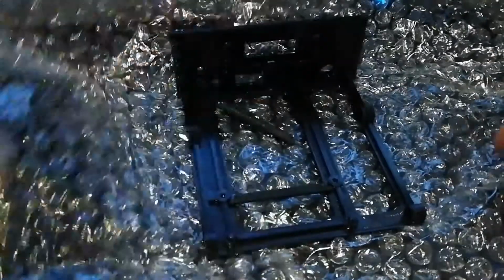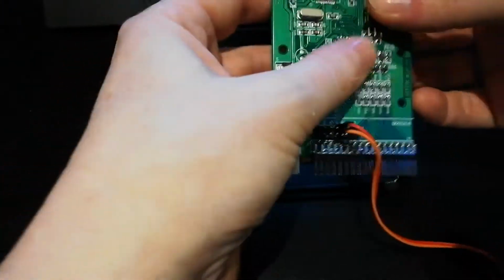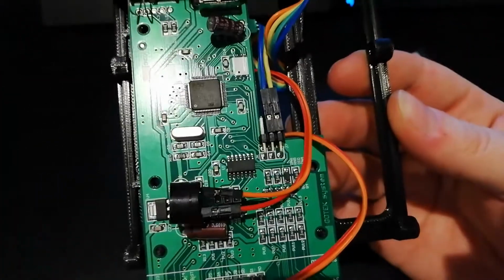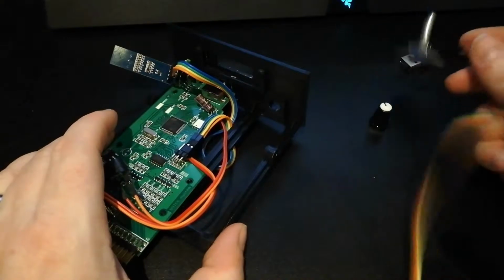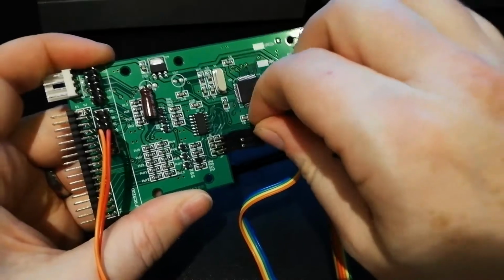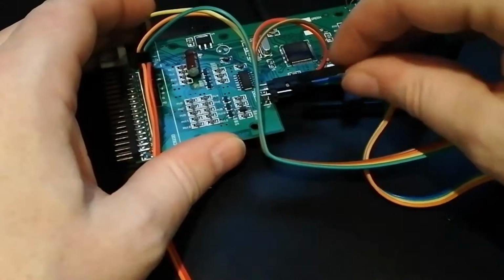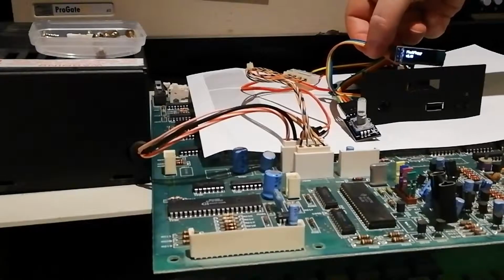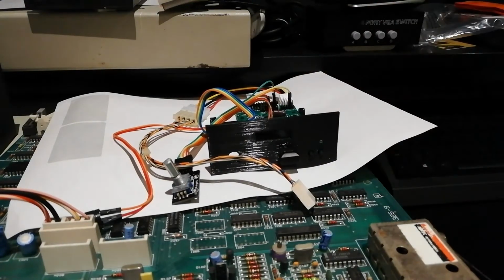24 - Tatung Einstein - Gotek - OLED, Rotary Encoder and 3D printed caddy fitting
Today, I will be showing you the new 3" Tatung Einstein compatible 3D printed Gotek caddy that was shipped to me at the end of last week.

I bought it for £13.00 from a seller on eBay who printed it for me after I uploaded the .STL file.

I can't find fault in his service and I will be using him again if I need anything else 3D printed. - It is much cheaper at the moment than buying my own 3D printer, although, I will be doing so in the future as I have lots of projects that need plastic cases.

The OLED screen was also purchased from eBay, as was the rotary encoder, although the encoder was already in my possession as it was going to be used with a Raspberry Pi .. This project is more important to me, so it has been re-purposed.

I am using FlashFloppy as the firmware of choice on the Gotek, just because I am to stingy to buy the proper Gotek firmware. :)

Here is the site I used for the OLED screen and rotary encoder wiring and the FlashFloppy software. Keirf has done a splendid job with this!

Once the Einstein is fully working (This will be documented in a future video, as I am awaiting many replacement chips and sockets for it from eBay) I will upload a full Gotek + Einstein video showing how it works, and how to get .DSK images onto the device. I will also try and show how to copy files from a real disk drive to the Gotek, and from a PC to a real floppy disc.

Keep watching!

Cheers

Mike.